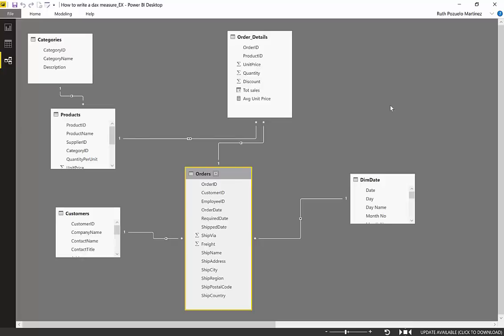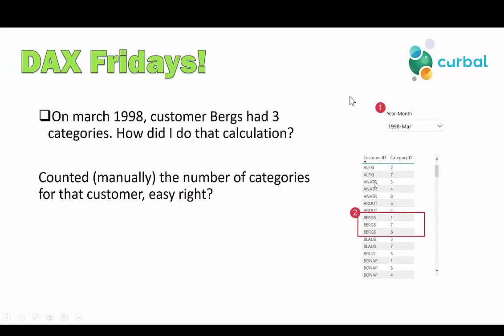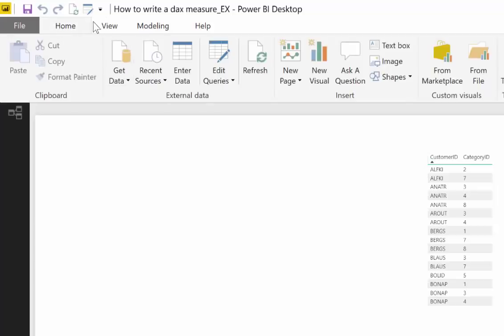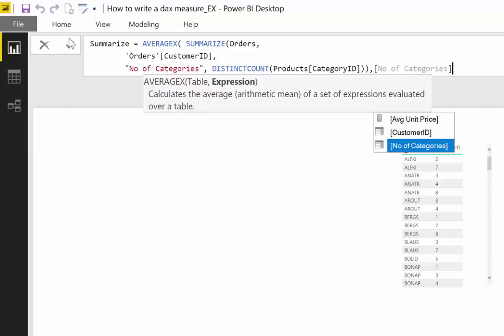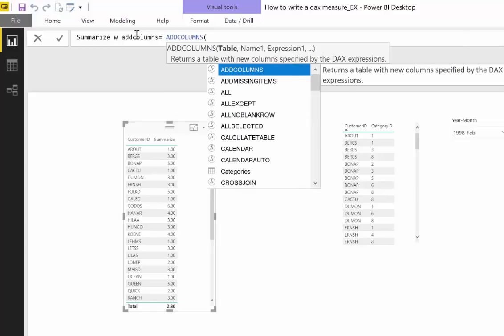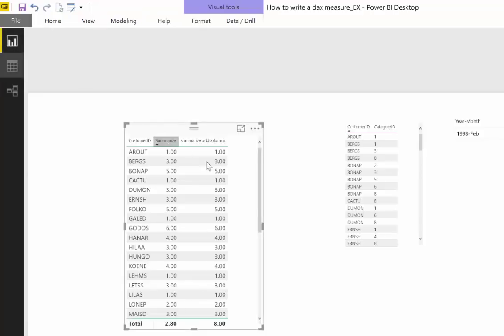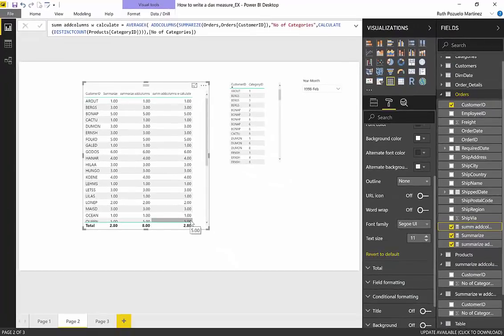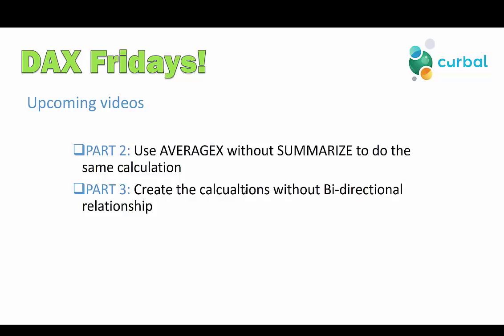DAX Fridays! #69: How to write a DAX measure (Part 1)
In today’s video I will show you how to create a bit more complex calculation using DAX. We will calculate the average number of categories per customers.

Here in Part one, we will calculate it using Summarize, and then summarize and addcolumns and finally, summarize and addcolumns and calculate to get the right totals.

In part 2 (live on Friday 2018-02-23): we will use AverageX only and

In part 3 (live on Friday 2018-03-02): we will remove the bi-directional relationship and calculate it without it.